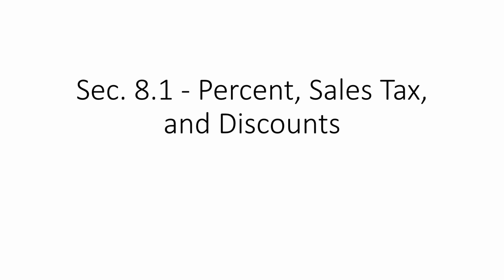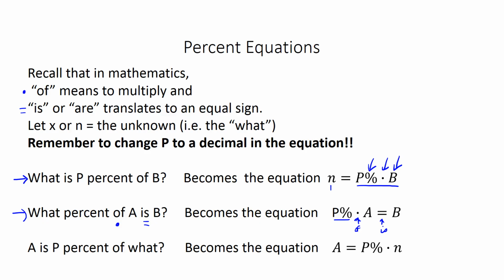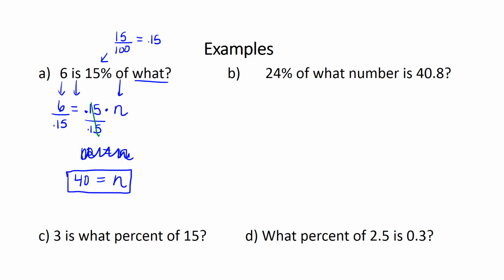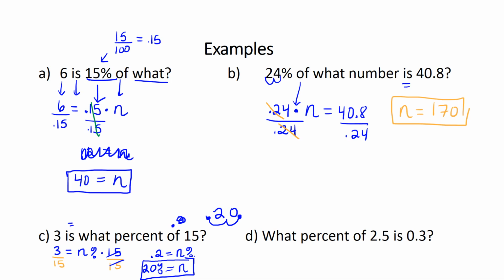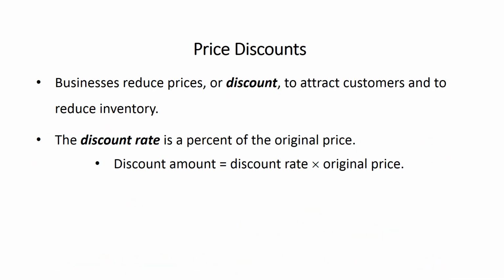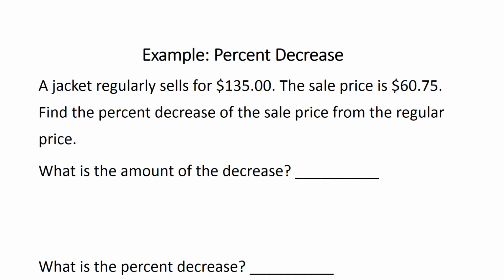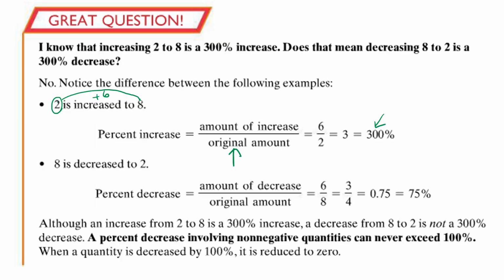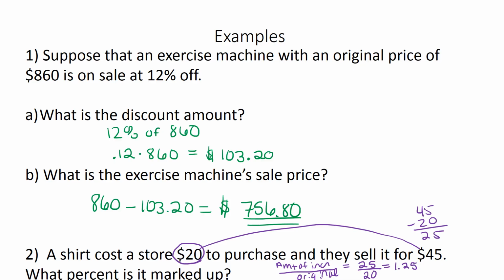Video 29 - Section 8.1